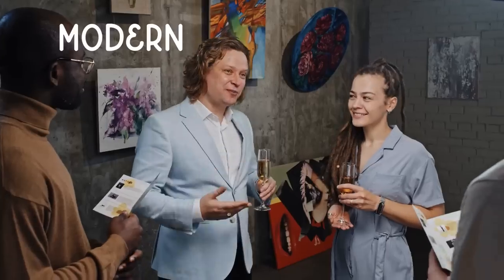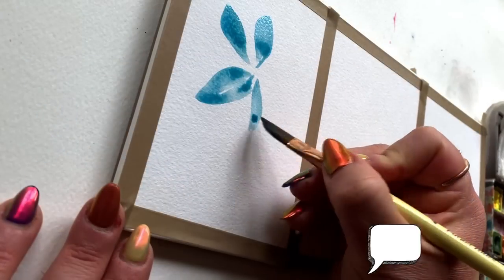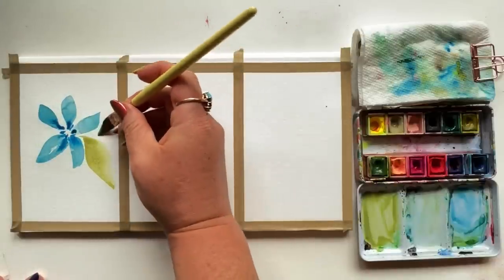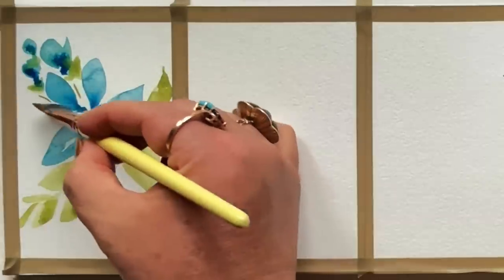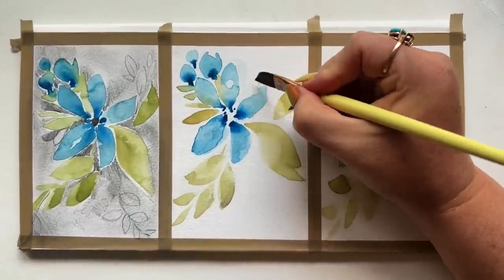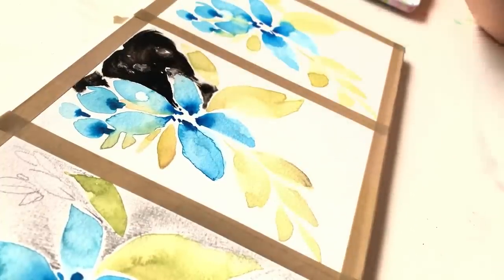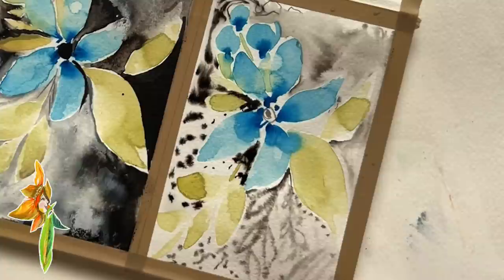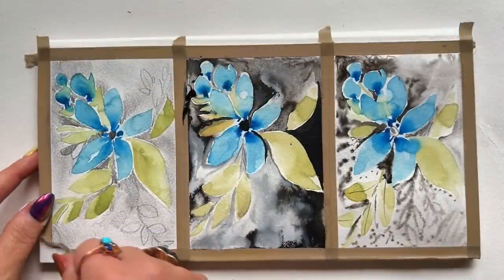3 Ideas for Backgrounds You Need to Try!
Searching for a how to paint backgrounds watercolor tutorial? We’re turning a painting exercise into a finished work of art worthy of at least your Mother’s wall, lol!

VIDEOS MENTIONED

PRE-ORDER
My Newest Book! Mixed-Media Adventures
shorturl.at/uyGK1

PAPER
Fluid Cold Press

PAINT
Art for Joy’s Sake Palette

WASHI TAPE

BLEEDPROOF WHITE

BRUSHES:
The Art for Joy’s Sake Brush Collection